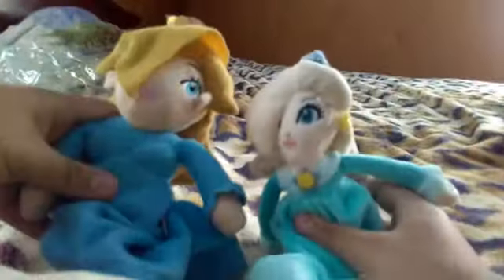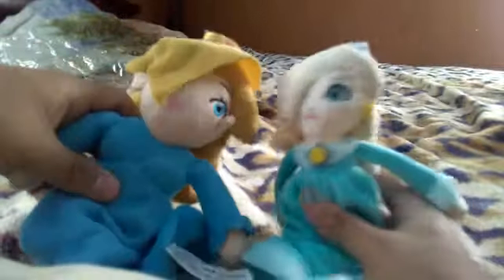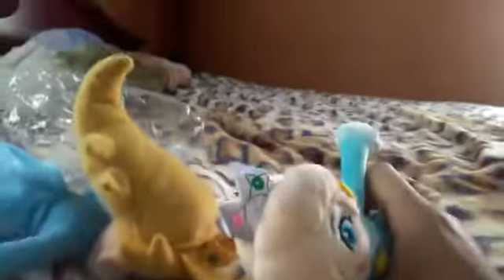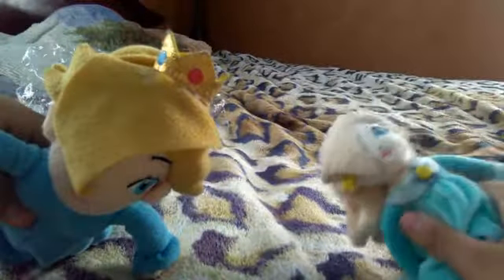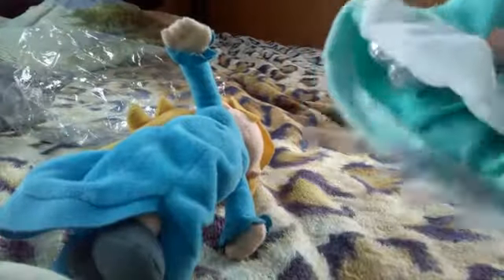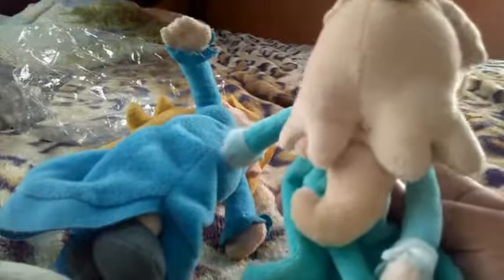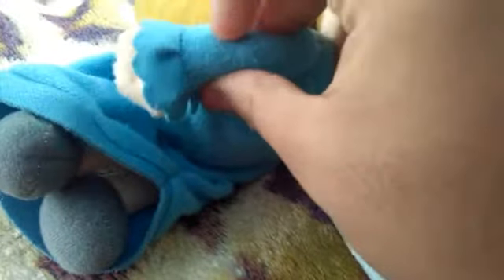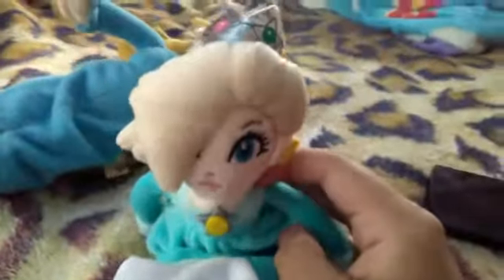Rosalina Plush Unboxing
One more thing Rosalina still has her other eye that os cover by her bang